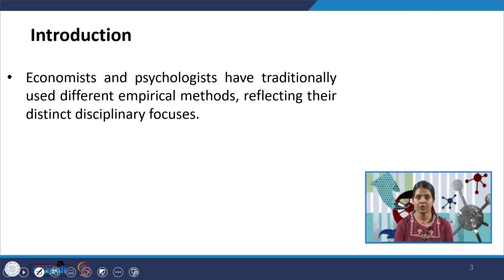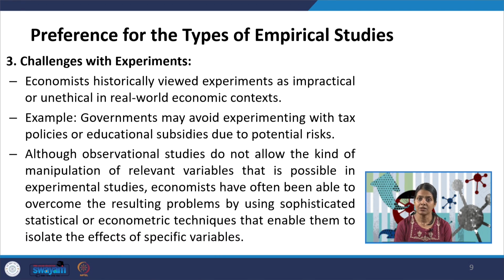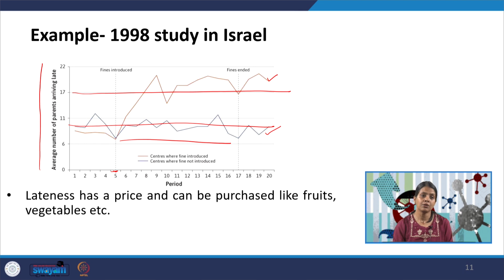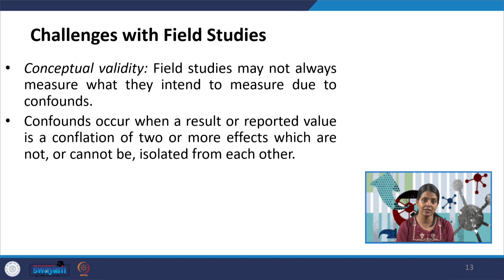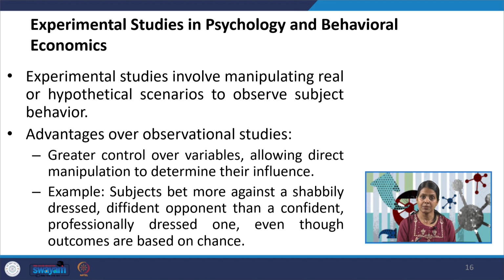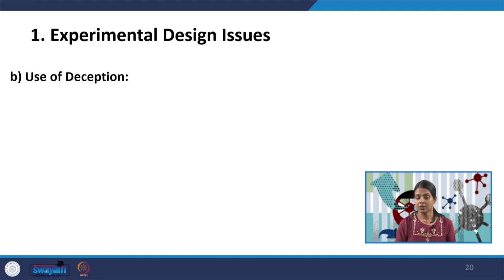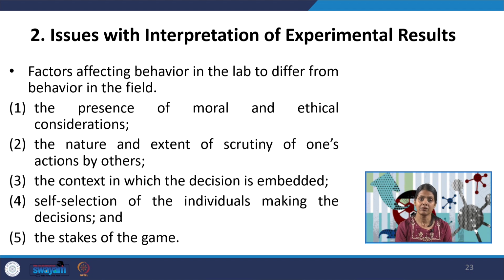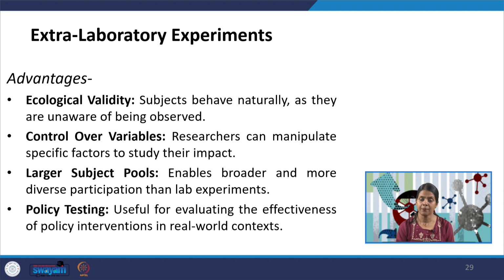Lecture 05: Methodology – Types of Empirical Studies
This lecture describes the two primary empirical research approaches in behavioral economics: field studies and experimental studies. It discusses their respective strengths, challenges, and methodological preferences among economists and psychologists. It also introduces a hybrid method—extra-laboratory experiments—and addresses issues like incentive structures, ecological validity, and the interpretation of results.